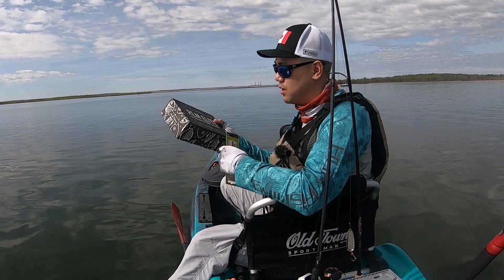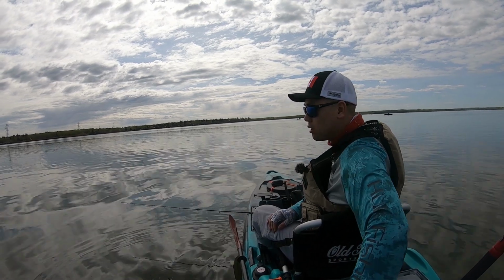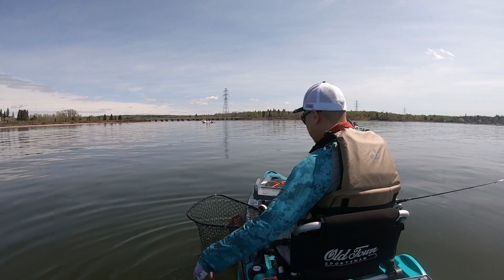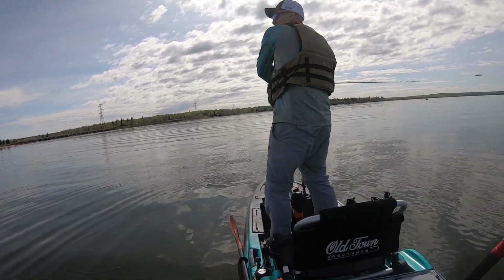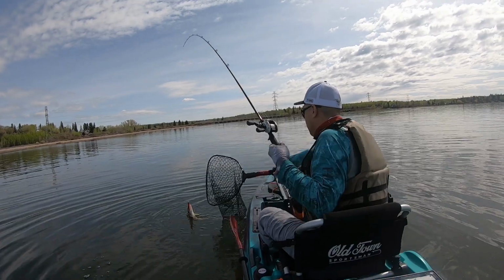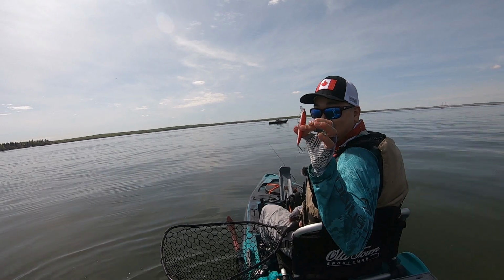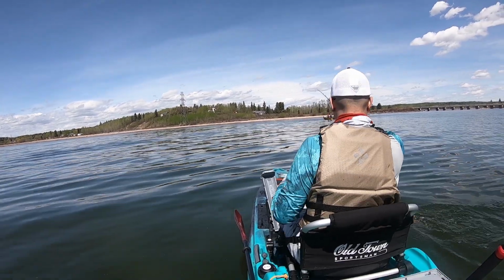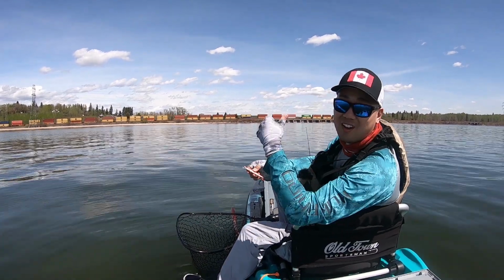How I use a Jerkbait from a Simple Fishing subscription box. (Lucky Bug Lure F-bomb)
I had a ton of fun filming this video on my season opener.  The lucky bug F-bomb performed well. If you want to explore new baits be sure to check out the simple fishing subscription service.

In this episode I chose to use the Lucky Bug Lure F-bomb from the simple fishing box. Boy am I glad I got a chance to try it!

I look forward to seeing all of you in the next episode!